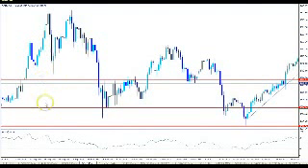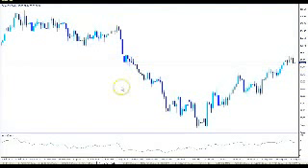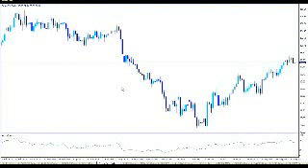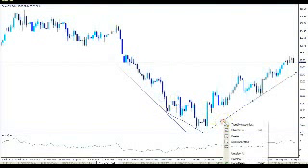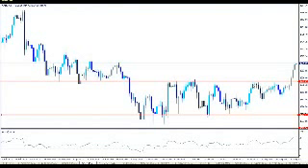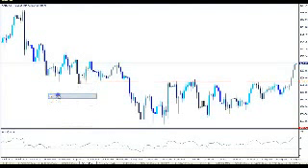How To Trend,Forex Trend Analysis, AvaTrade Forex System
how to make money online 40$ poer day

trend analysis,
twitter trending topics,
trending now,
forex trend,
trend definition,
new trends,
hot trends,
trend line,
market trends,
twitter trend,
gold trend,
marketing trends,
web trends,
trend enterprises,
technology trends,
top trends,
trending twitter,
social media trends,
trend antivirus,
future trends,
trend housecall,
what is a trend,
trend following,
consumer trends,
new trend,
trending topics twitter,
makeup trends,
search trends,
market trend,
retail trends,
logo trends,
the trend,
trend trading,
music trends,
etf trends,
stock market trends,
trend times,
job trends,
forex,
foreign exchange,
forex factory,
iforex,
forex trading,
trading,
easy forex,
metatrader,
day trading,
forex news,
metatrader 4,
online trading,
options trading,
commodity trading,
forex forum,
forex bank,
currency trading,
stock trading,
forex.pk,
high frequency trading,
spread betting,
forex pro,
ava download,
forex signals,
online stock trading,
trading online,
algorithmic trading,
daytrading,
forex charts,
day trader,
option trading,
commodities trading,
cfd trading,
forex live,
futures trading,
binary trading,
swing trading,
trading software,
forex broker,
trading account,
forex market,
forex trading strategies,
fx trading,
online share trading,
share trading,
trading forex,
uk forex,
insta forex,
easyforex,
avatrade,
forex training,
forex robot,
forex brokers,
fxtrade,
aaafx,
forex signal,
trading strategies,
forex trader,
forex strategies,
forex strategy,
forex tester,
live forex rates,
trading technologies,
gold trading,
e trading,
day trade,
broker forex,
fx trader,
trading options,
forum forex,
forex online,
i forex,
trading on line,
online brokerage,
online investing,
algo trading,
trading platform,
trading platforms,
stock trading software,
forex demo,
trading stocks,
stock trade,
trading system,
forex chart,
trader forex,
how to trade forex,
forex trade,
forex wiki,
forex indicators,
forex directory,
mercado forex,
forex indonesia,
trade online,
online trade,
paper trading,
global trading,
trading central,
web trading,
currency market,
robot forex,
online trading account,
trading systems,
online forex trading,
forex bonus,
online brokers,
forex blog,
forex analysis,
master forex,
que es forex,
fibonacci trading,
oil trading,
trading charts,
trading business,
spread trading,
learn forex trading,
ava software,
forex demo account,
trading companies,
live forex charts,
automated trading,
trade forex,
forex scalping,
forex tips,
scalping forex,
forex uk,
x forex,
forex ea,
forex gold,
best online trading,
best online trading site,
trading futures,
fx options,
virtual trading,
future trading,
trading websites,
gci trading,
autotrading,
trading point,
forex software,
fx trade,
managed account,
forex bonus no deposit,
broker online,
forex trading course,
forex system,
forex money,
lite forex,
forex technical analysis,
live forex,
online trading sites,
trading forum,
trend trading,
avatrader,
stock market software,
traiding,
forexnews,
forex trading software,
fx forex,
forex trading for beginners,
trading currency,
forex trading platforms,
forex currency,
trading strategy,
currency trader,
online trader,
program trading,
trading commodities,
forex trading tips,
learn forex,
forex tutorial,
forex investment,
forex india,
forex no deposit,
forex pdf,
ava trade,
trading station,
trading signals,
trading simulator,
trading markets,
electronic trading,
fxtrader,
easy trading,
trading pc,
delta trading,